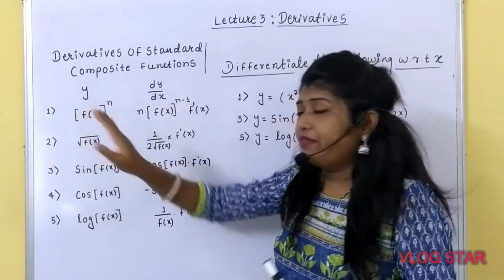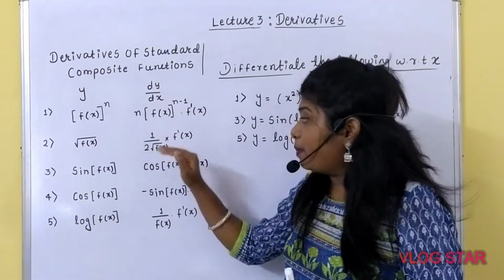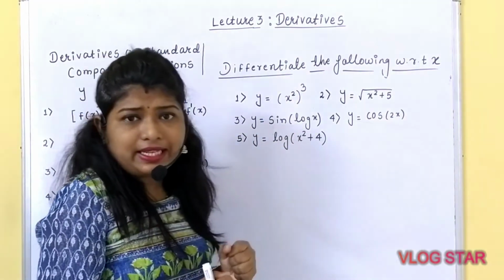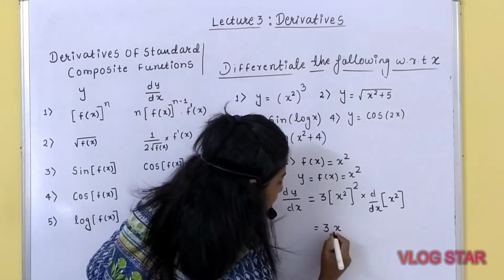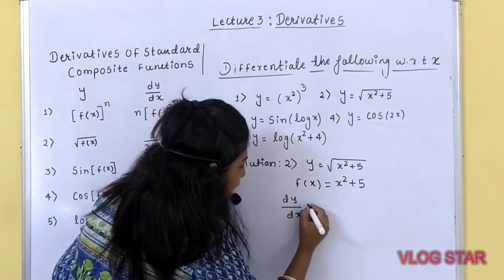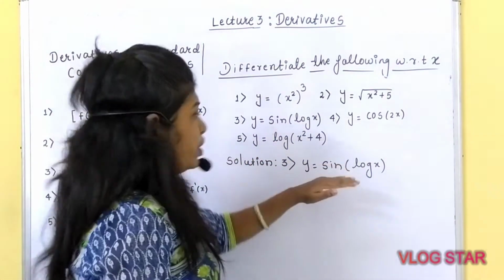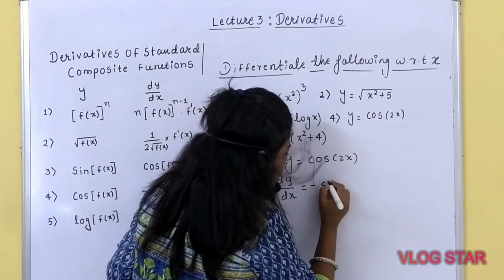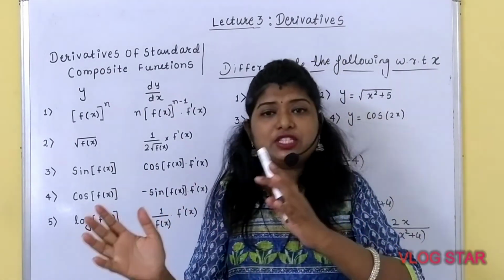Class 12 Derivatives ( Lecture 3 )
After watching this video students will able to solve derivatives problems on composite functions .